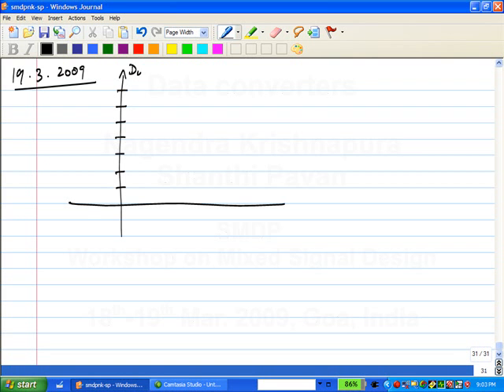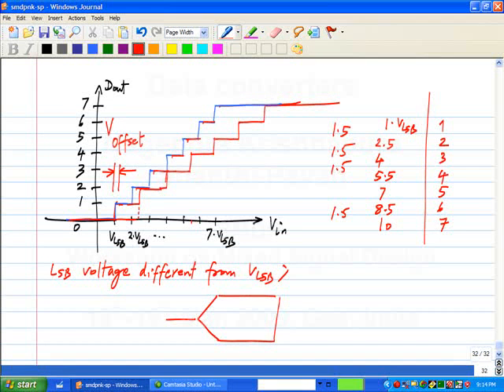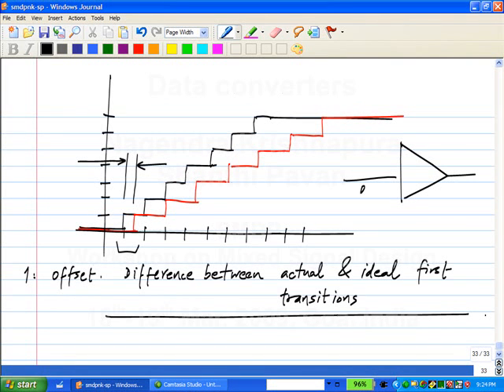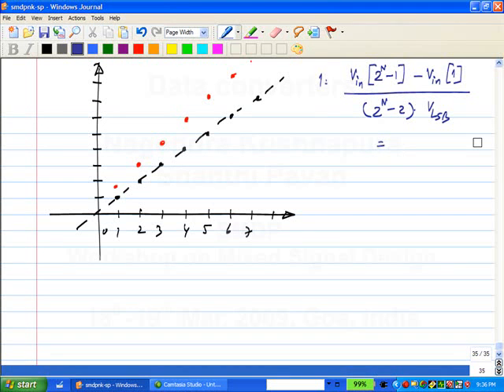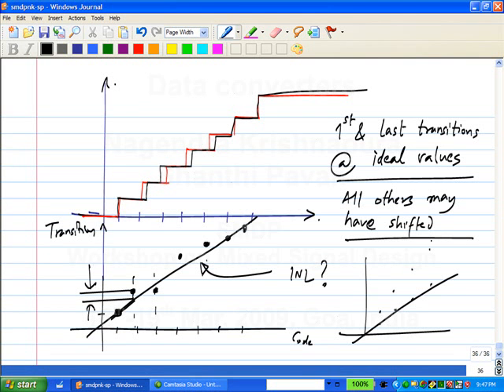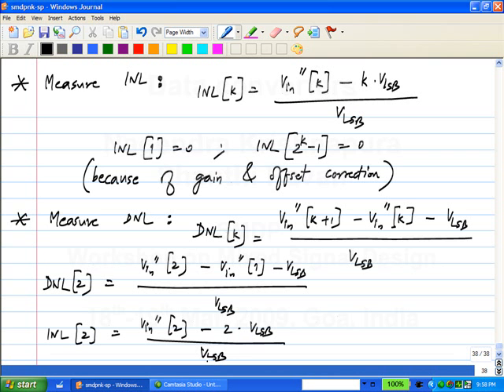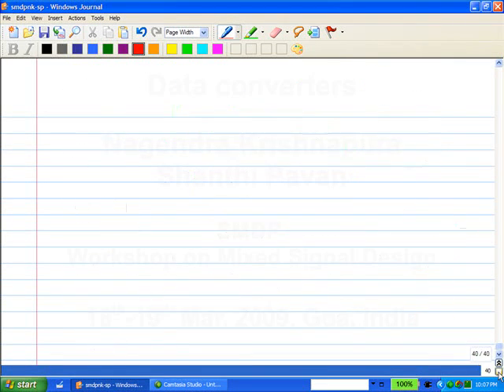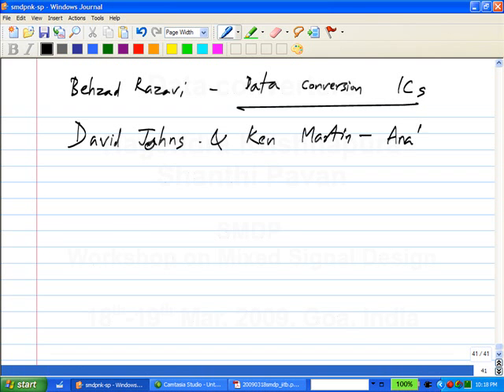Static nonidealities of data converters